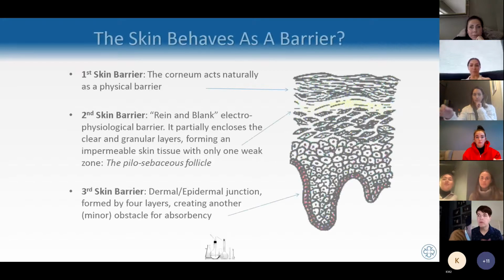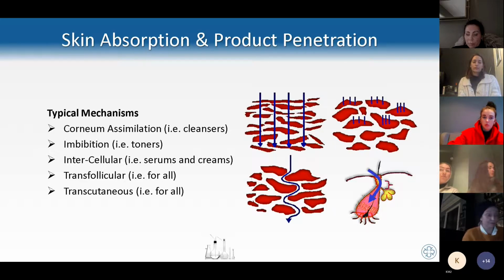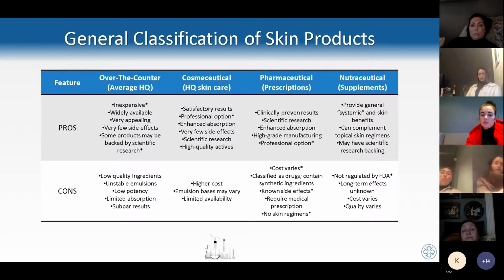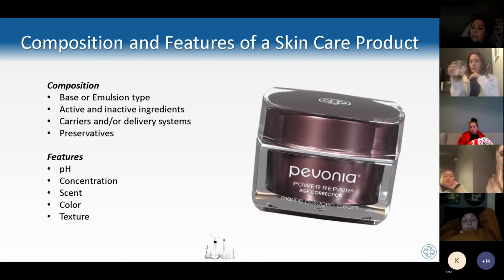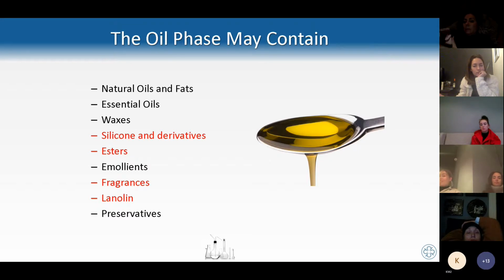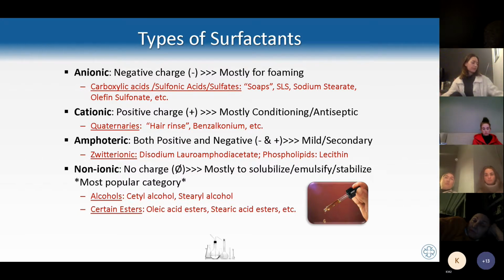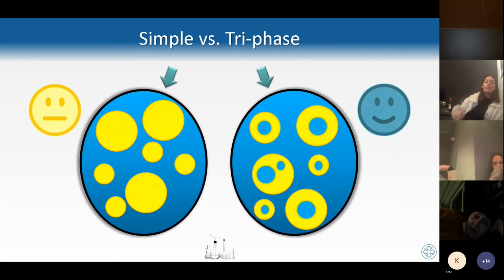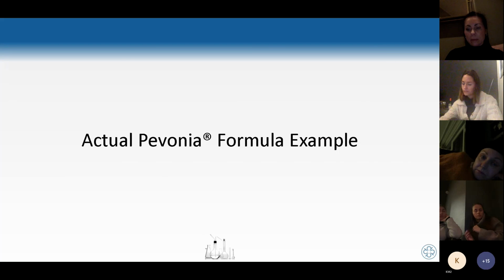Dr Jurist Föreläsning - Kosmetisk Kemi - Del 1